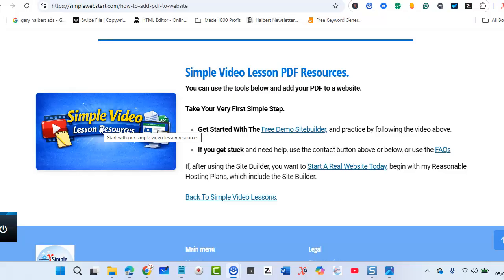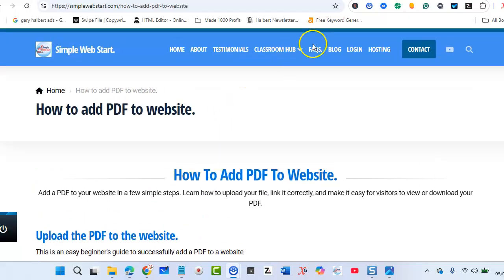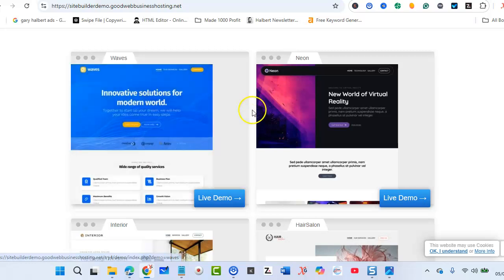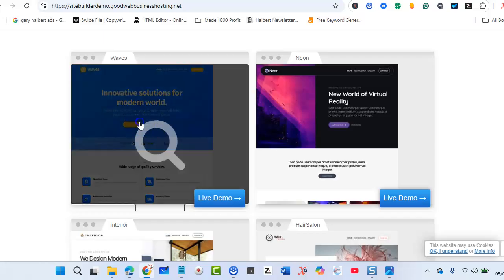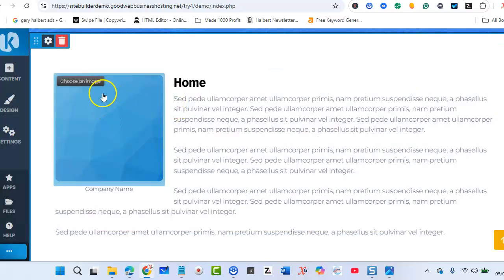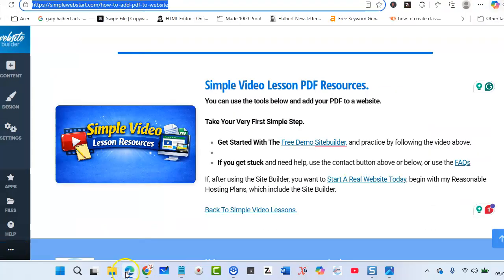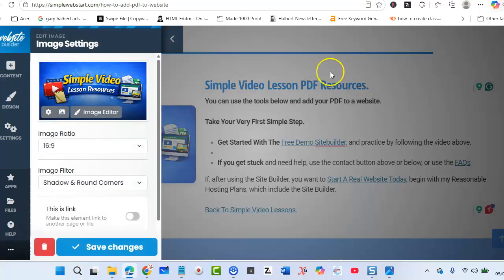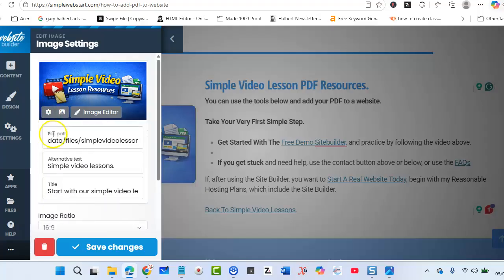Boost Search With This One Image Task | How To For Beginners.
In this video, I will show you how to add alt tags to your website images, a key part of good website SEO and accessibility. These simple steps help improve image optimization, boost search engine visibility, and make your site easier for everyone to use. “Follow along using the free demo below 👇”

0:00 – Welcome & What You’ll Learn
0:08 – What Is an Alt Tag?
0:16 – Why Alt Tags Help Search Engines
0:29 – What We’re Going to Do
0:37 – Logging Into Your Account
0:49 – Using the Free Sitebuilder Demo
1:07 – Choosing a Template
1:12 – Adding an Image Block
1:30 – Uploading Your Image
1:38 – Adding the Alt Tag
1:55 – Uploading From Your Computer
2:02 – Opening Image Settings
2:09 – Understanding the File Path
2:16 – Adding Your Alt Text & Title
2:42 – Saving Your Changes
2:50 – Checking Your Alt Tags